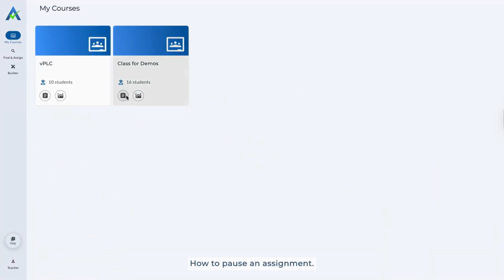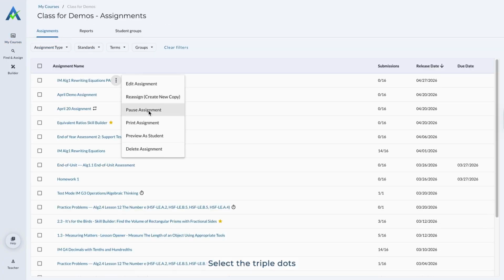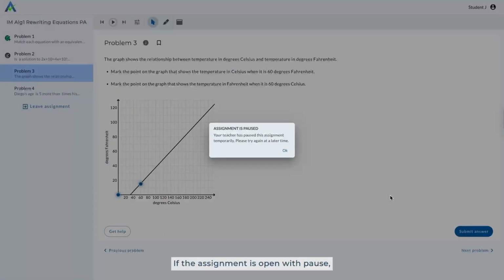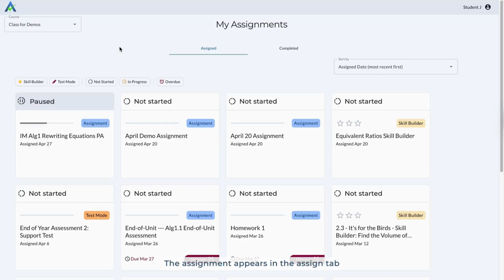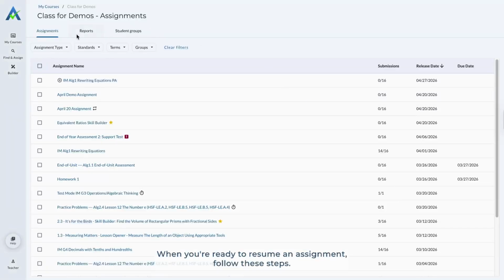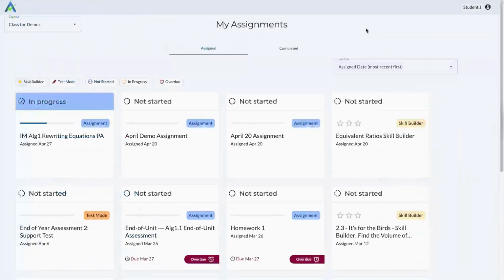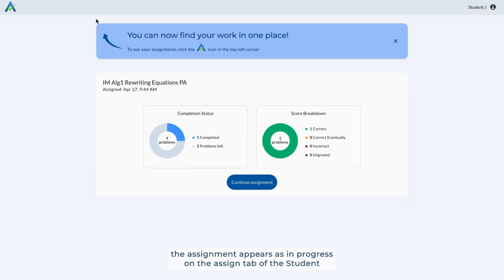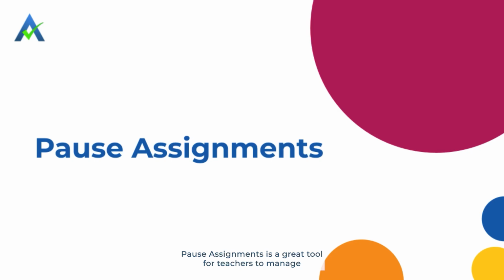Pause Assignments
In this video, we walk through how to use the Pause Assignments feature in ASSISTments, allowing teachers to temporarily stop student access to an assignment and resume it at a later time.